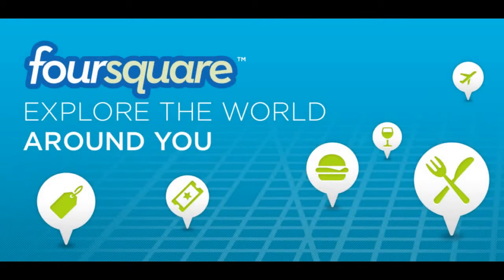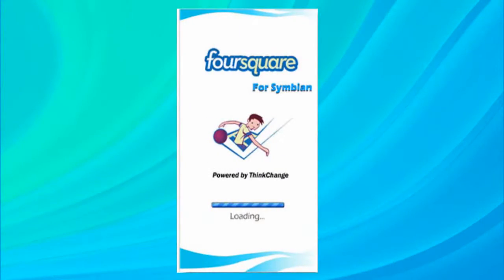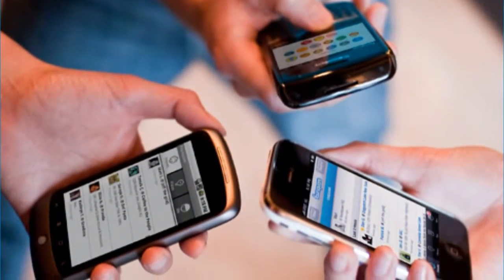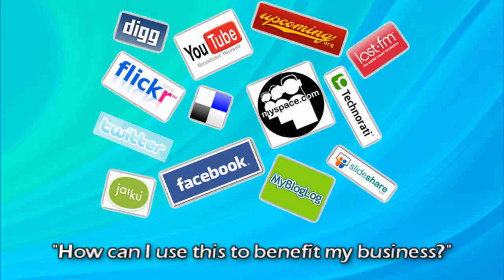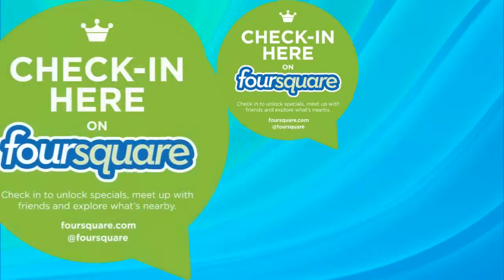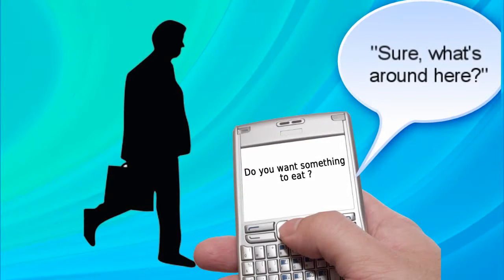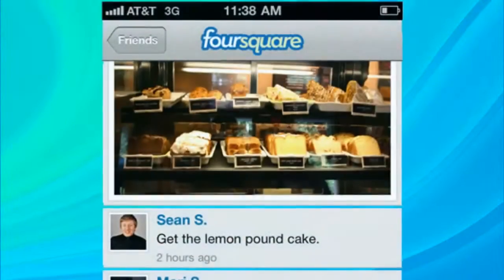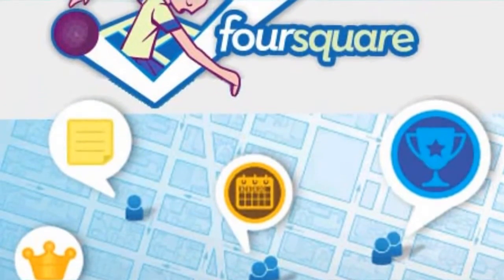How To Use Foursquare For Your Local Small Business